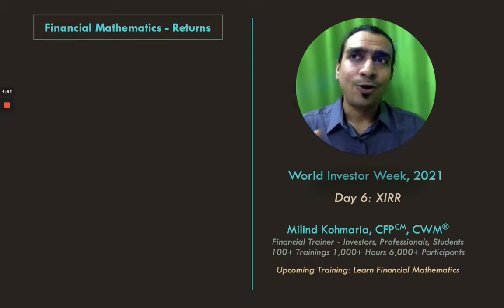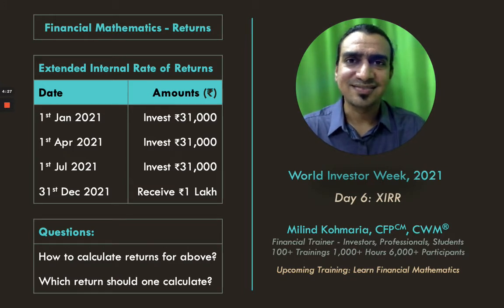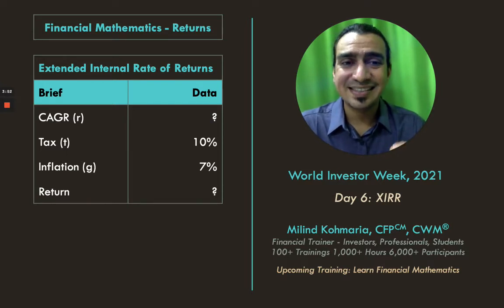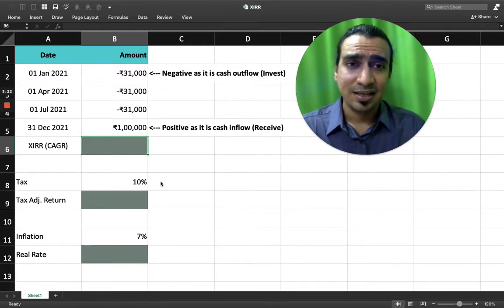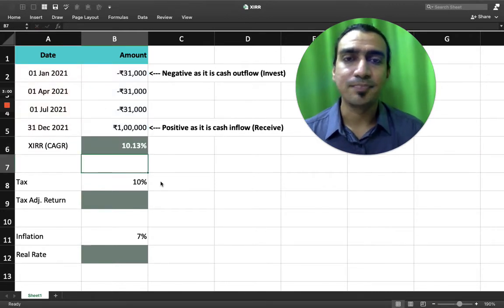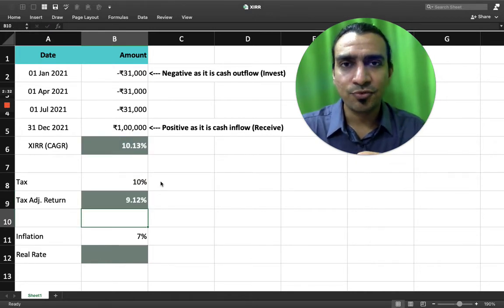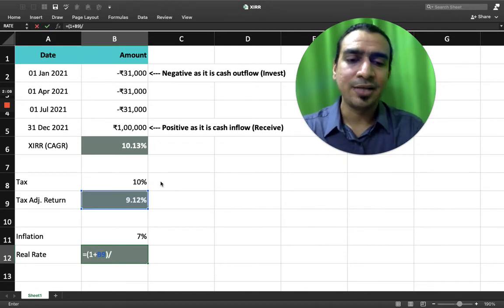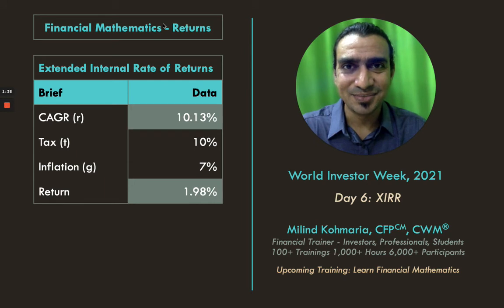Day 6 - World Investor Week 2021 | Financial Mathematics - Returns | XIRR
You: Milind, will you only show us how to calculate returns for one time investment and one time withdrawal? Do you think I make only one transaction a year? 😕

You: Or you expect me to calculate returns for each transaction separately? Come on man! Use some technology? 😕

Me: Okay. Watch this one please 🙂

Want to learn Financial Mathematics in depth? Check this out.

Training: Learn Financial Mathematics with Milind Kohmaria, CFP, CWM
Purpose: Learn to calculate financial mathematics that form investments, loans, financial goals etc.
Schedule: Sundays | Nov 28 - Dec 12 | 3 Sessions | 9.30 AM to 11.00 AM (IST)
For: Investors, Finance Professionals & Aspirants